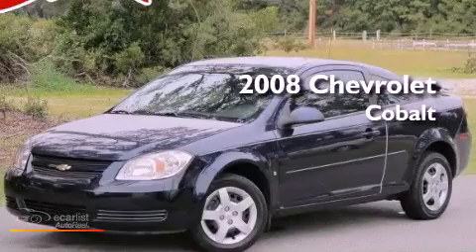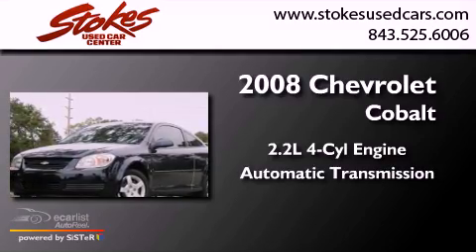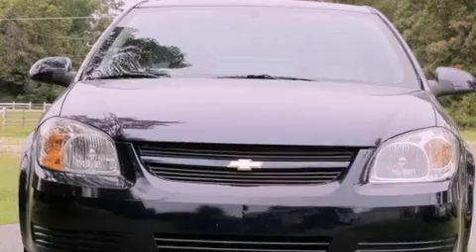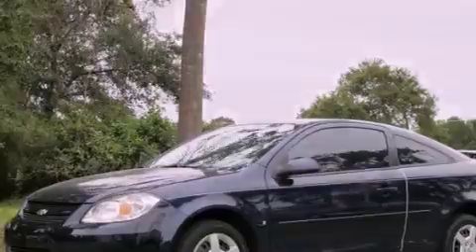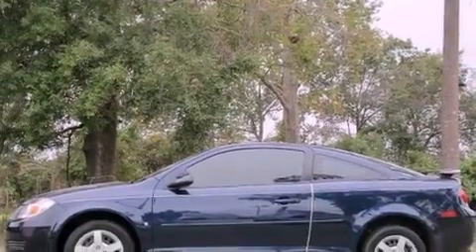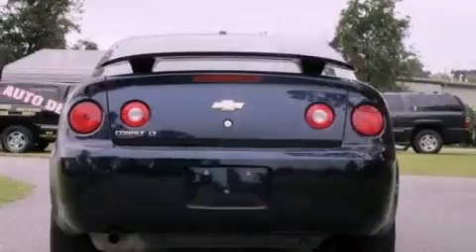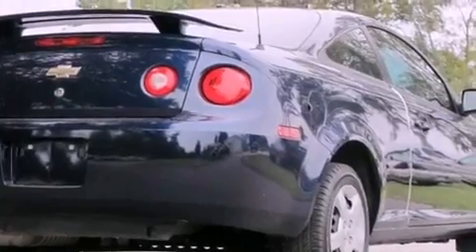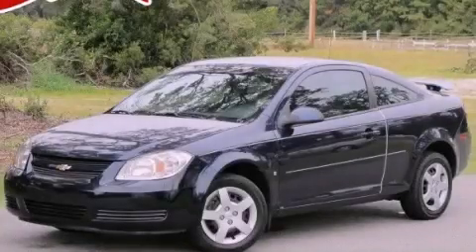Preowned 2008 Chevrolet Cobalt Beaufort SC 29906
Year : 2008
 Make : Chevrolet
 Model : Cobalt
 Engine : ECOTEC 2.2L DOHC 16-VALVE 4-CYLINDER SFI
 Trans . : Automatic
 Exterior : Blue
 Miles : 66,871
 Interior : Other